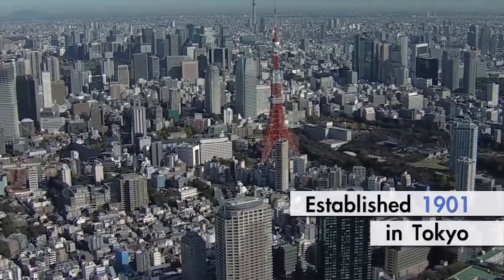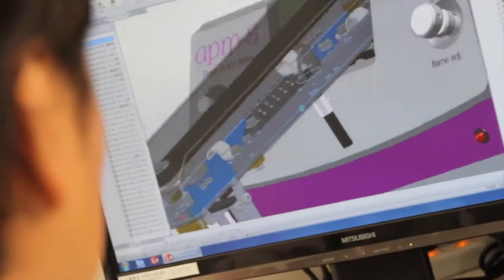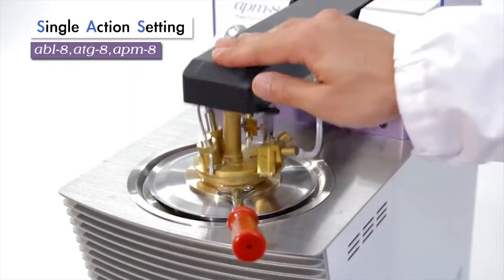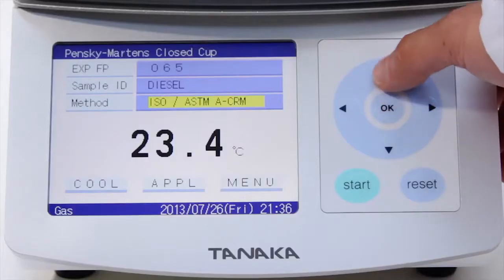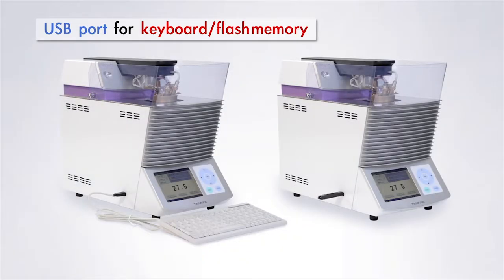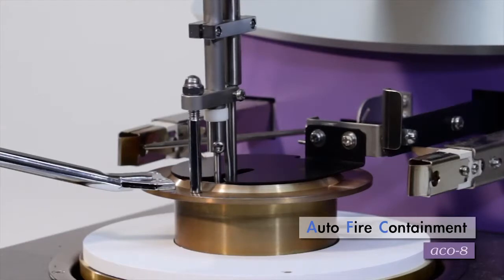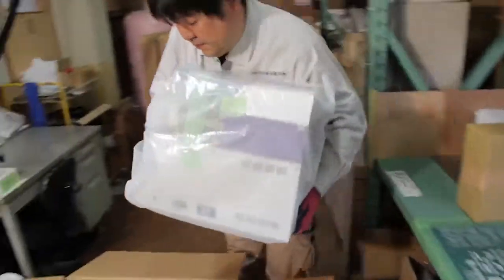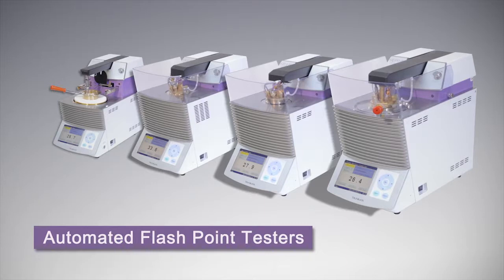Tanaka Automated Flashpoint Testers for CANNON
CANNON® supplies Tanaka Flash Point Testers and other Physical Property Testers for the petroleum industry. Ease of use, simplicity and accuracy are hallmarks of Tanaka products.